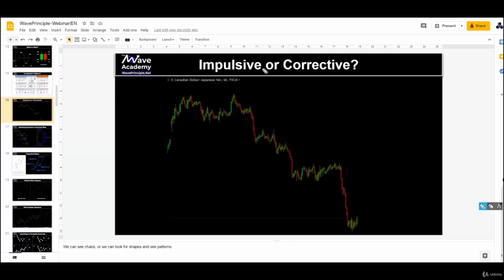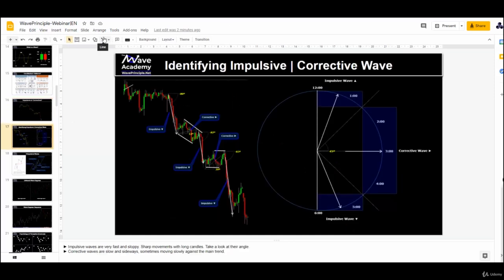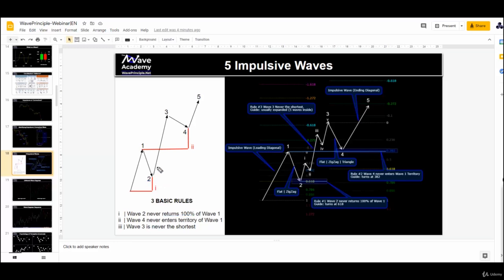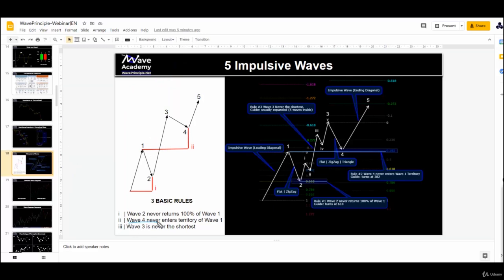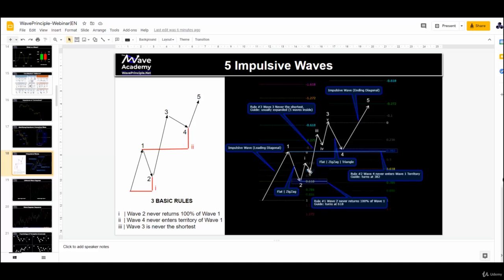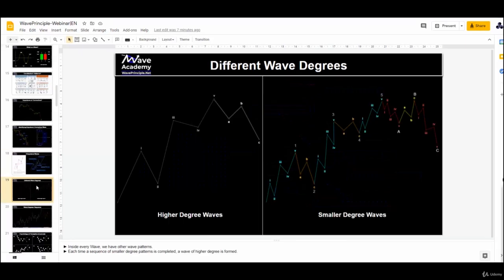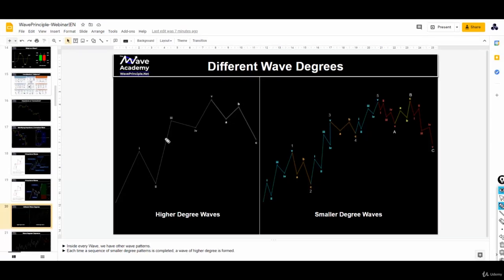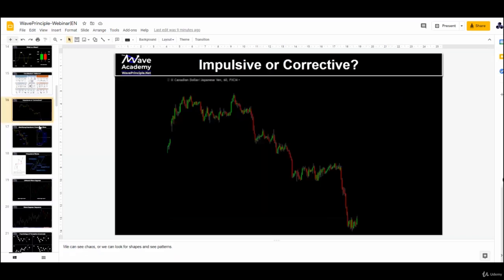004 Impulsive VS Corrective The Only 3 Rules That Matter